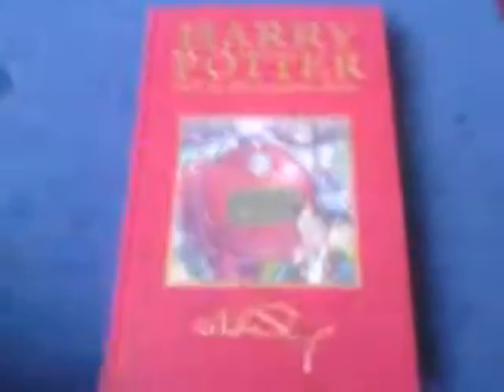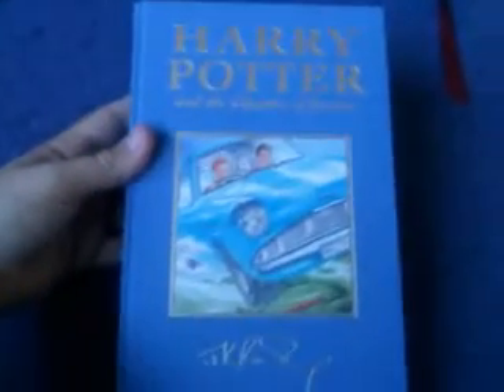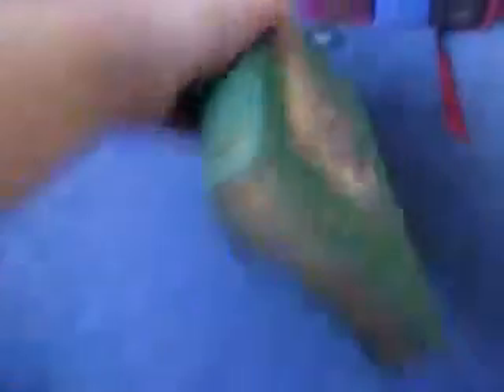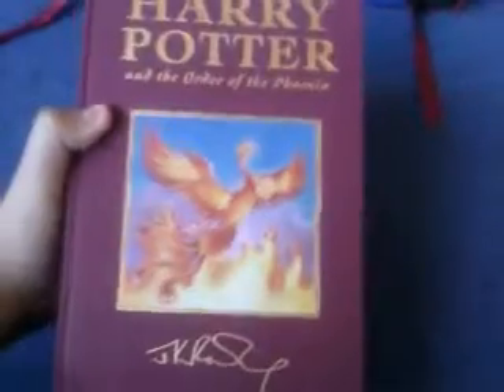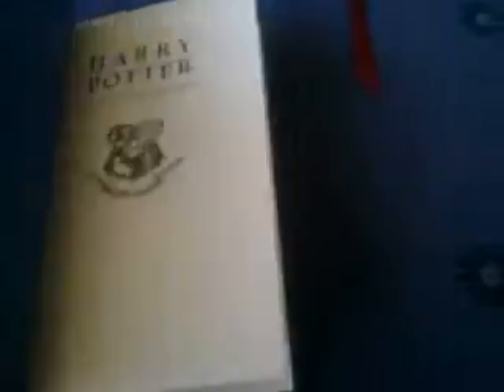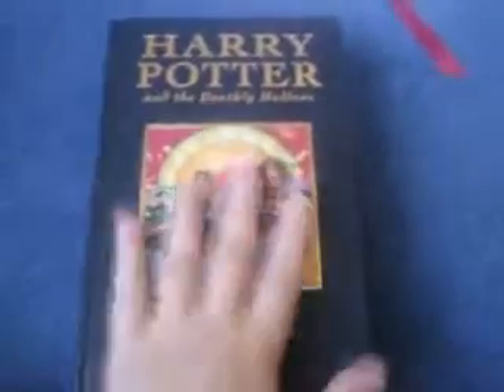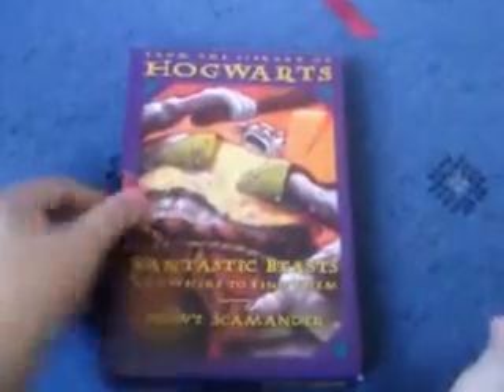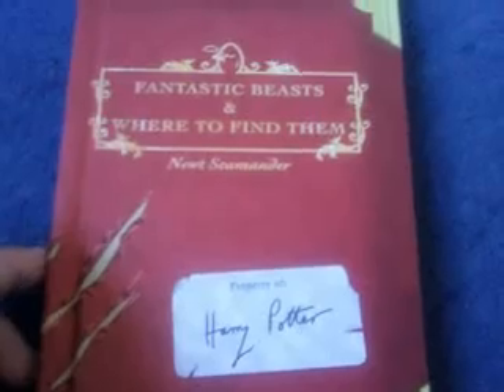"Harry Potter Special Edition Box Set" and "From the Library of Hogwarts" Review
A review of "Harry Potter Special Edition Box Set" and "From the Library of Hogwarts" (sorry about the bad sound quality)